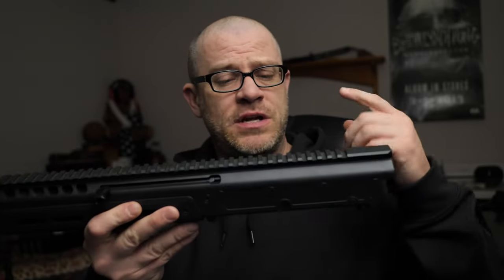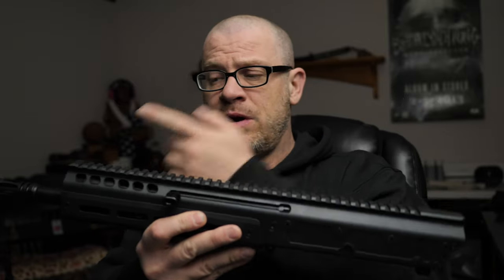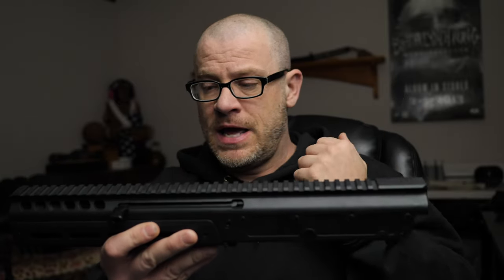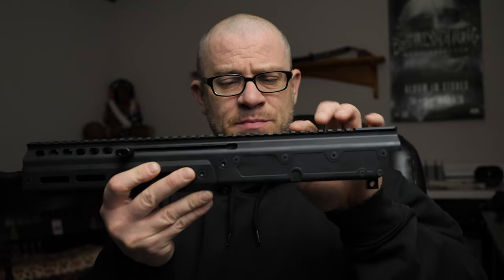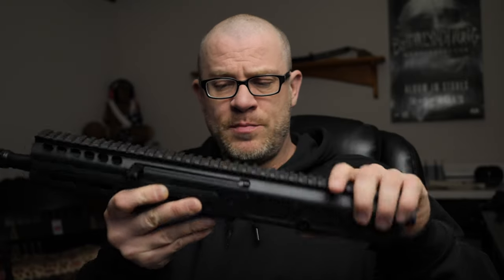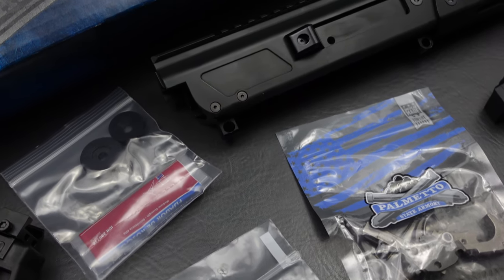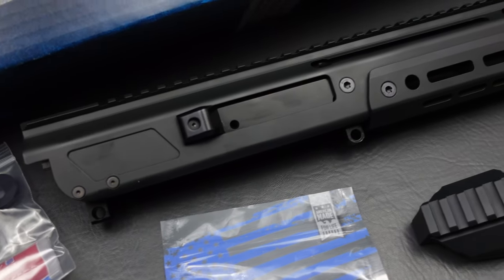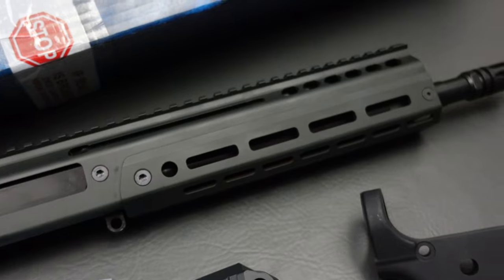Jakl Kit 4K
Must Have
Range Bag

Lucas CLP

Bore Snake

Trayvax Ascent

Trayvax Element

360 Tactical Solutions does not sell Firearms or Firearms parts. Our site and videos are for educational and entertainment purposes only. Have a qualified gunsmith do any work that is beyond your own personal experience level and always remember your safety basics. All live fire footage is filmed in an indoor or outdoor range with supervision and more than adequate safety precautions. Thank you for your support.